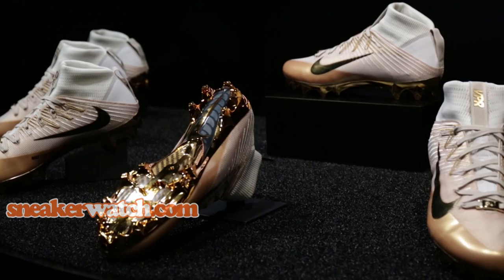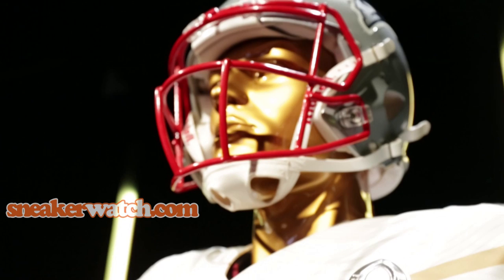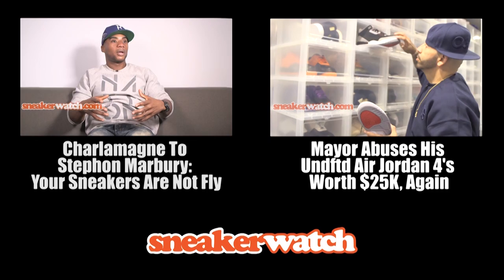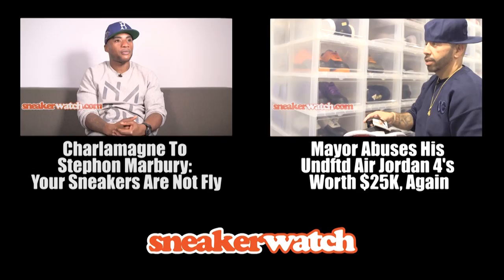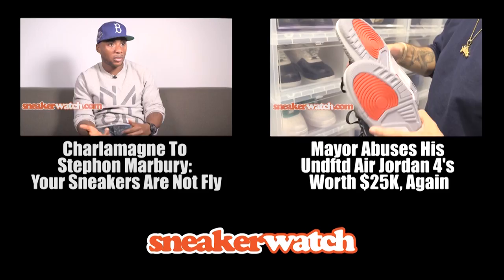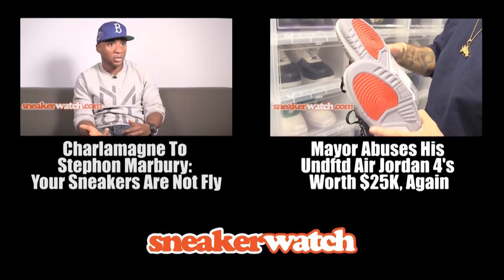LaMichael James "All White Air Force Ones Are the True OGs"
- Last week SneakerWatch was able to visit Nike's headquarters located in Portland, Oregon for their new Nike Football unveiling. To coincide with their launch of the new Nike Vapor Untouchable Uniform—which weighs nearly four ounces lighter than Nike's current uniforms—and the Nike Vapor Untouchable II Cleat was displayed.

After the presentation of Nike's latest football innovations, we sat down with Miami Dolphin running back LaMichael James where he discussed his thoughts on new Nike programs and equipment. "I think Nike does a tremendous job with asking players what they can do and what can they change," said James.

In comparison to his cleat style, James mentioned that though he does love classic OG sneakers, his style does change, similar to that of Nike's innovation and technology. When asked about his favorite sneakers his response was one that many veterans in the sneaker game could respect, the Air Force one.

Watch James reveal more on his thoughts on this year's upcoming NFL ProBowl uniforms, and talk about his favorite shoes in his personal collection in the video above.